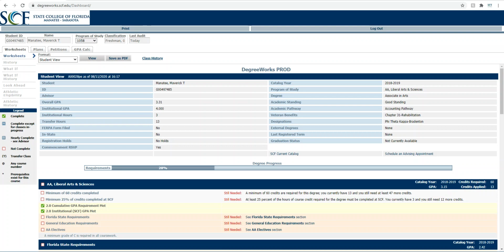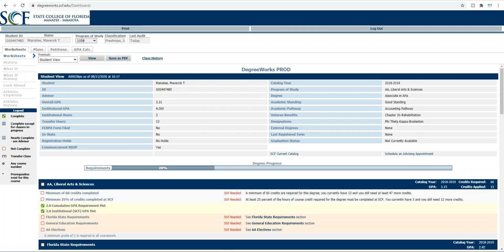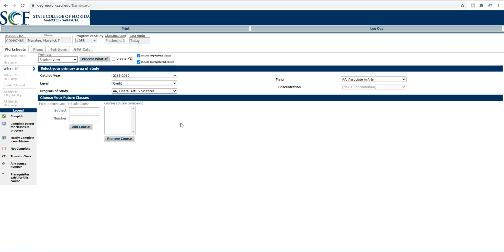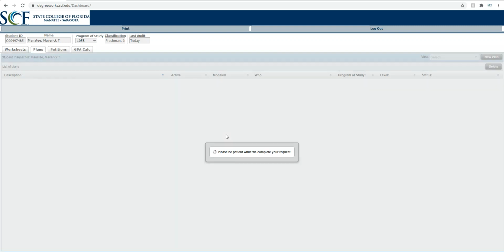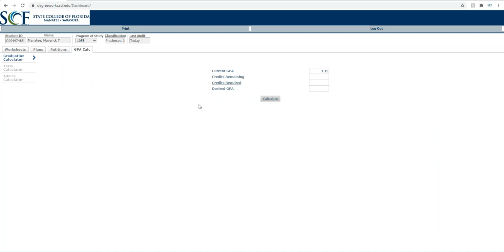What is Degree Works?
Have you wondered about SCF's Degree Works tool? This video breaks down the web-based planning and audit tool for your degree program and showcases several useful features to utilize for your academic success!

The views and opinions expressed in the video or comments do not necessarily reflect or represent the views and opinions held by State College of Florida, Manatee-Sarasota (SCF) faculty, staff or administration, and SCF does not control or guarantee the accuracy, relevance, timeliness or completeness of this information. This material is subject to copyright under U.S. law and any further reproduction or communication may be the subject of copyright protection. The SCF logo is copyrighted and protected and may not be removed, manipulated, distorted, resized or used in any manner. This video is produced for the SCF Department of Student Services and is not in any way connected to nor promoting the products found within the video. This video may not be shared, distributed, or edited for any other purpose without permission.